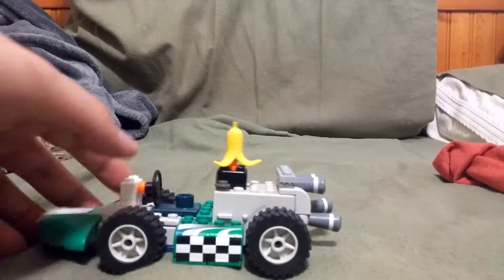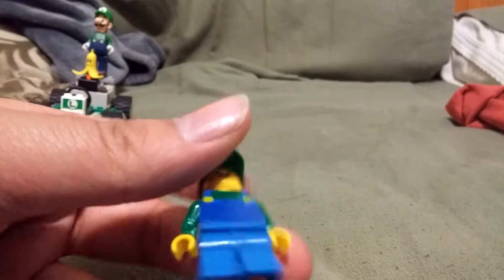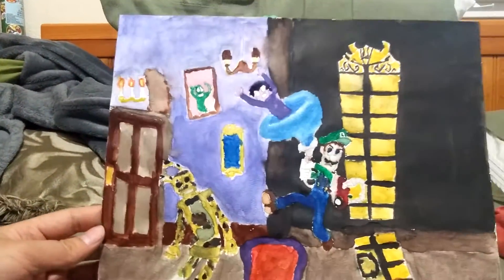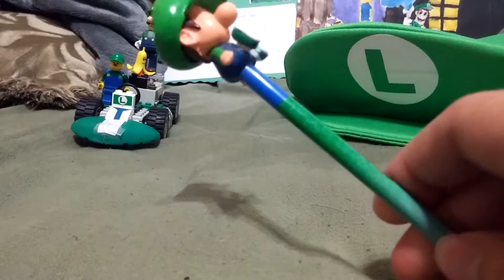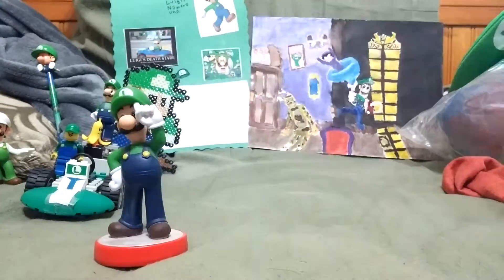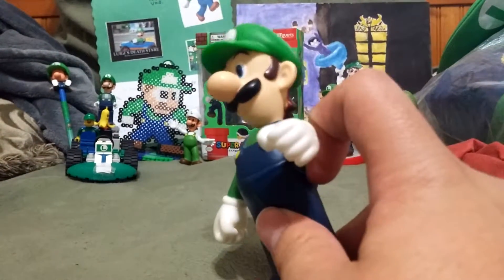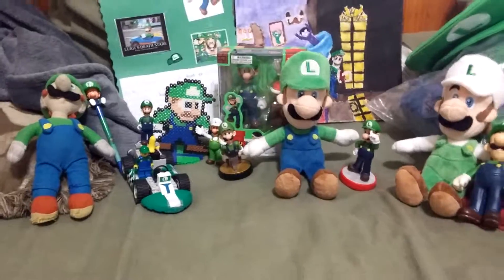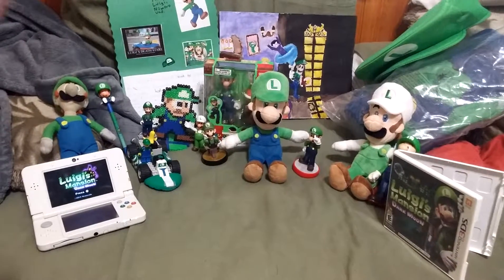My Super Mario Bros: Luigi Collection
Surprise, I'm back everyone. I planned on reviewing most of my Luigi stuff in future videos, but I decided to showcase all of my Luigi Collection.